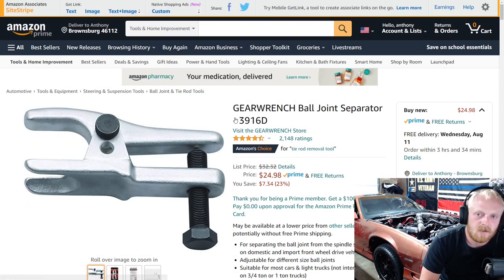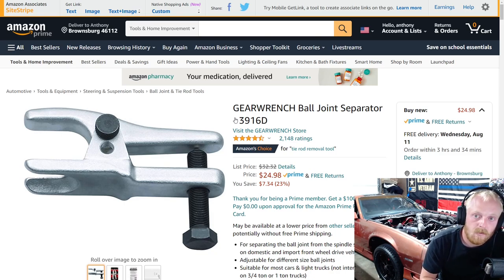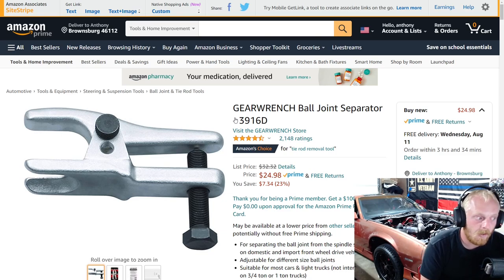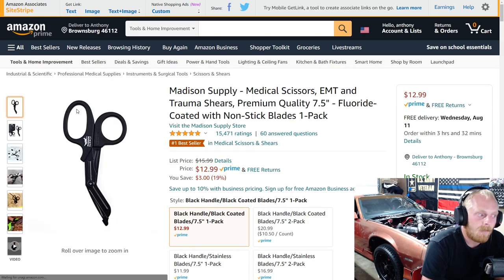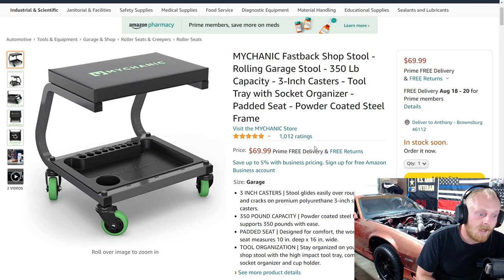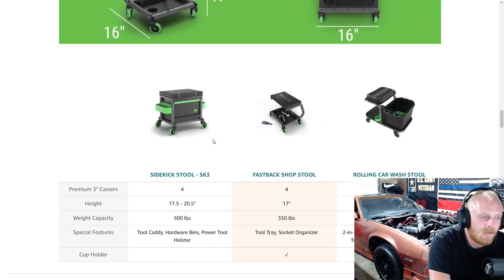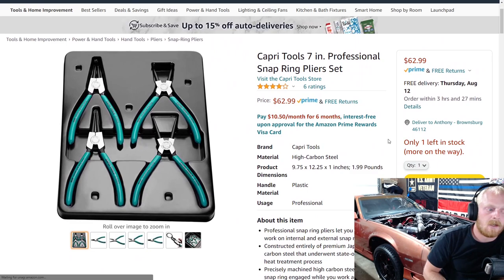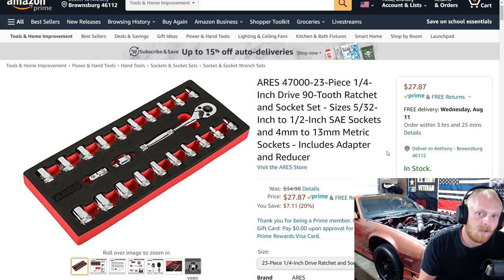Amazon New Tool Deals Capri Tools Ares Gearwrench Deals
Here I am going over the new amazon tool deals for the week. All of these items will be linked below in the TOOLS Link and TOOLS Continued link if you are interested. If you have any brands or certain tools you want to see a video on please let me know.